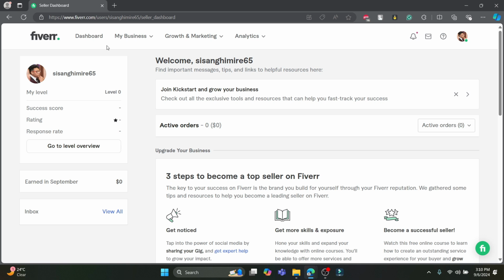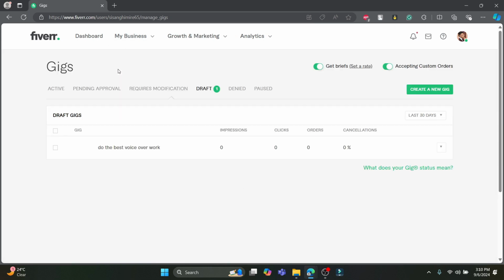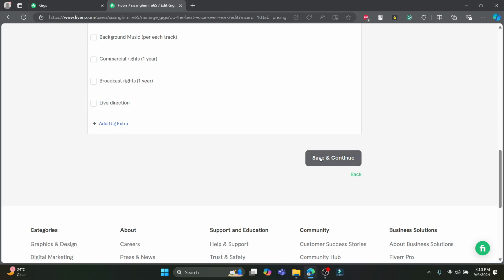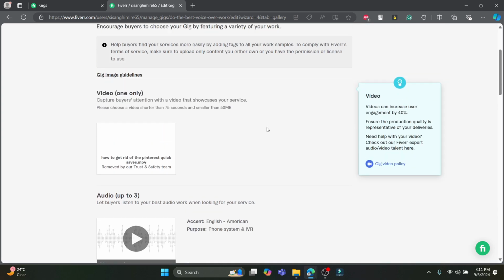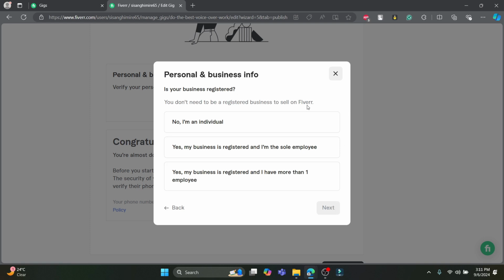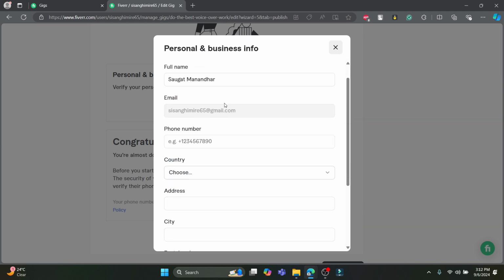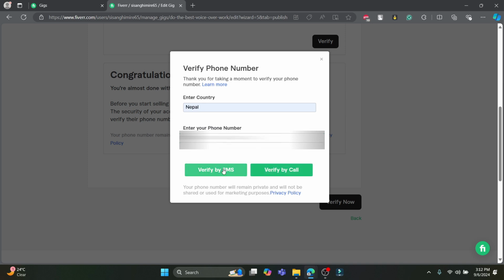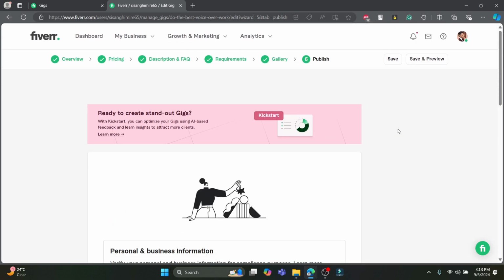How to Become Pro Verified on Fiverr (2024) | Become A Fiverr Pro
Here’s how to get Pro Verified on Fiverr and boost your freelancing career. In this tutorial, I walk you through the steps you need to follow, from meeting the eligibility requirements to submitting your application. Becoming Pro Verified on Fiverr can help you stand out and attract high-paying clients, so this guide will help you understand the process and make it easier for you to get verified.